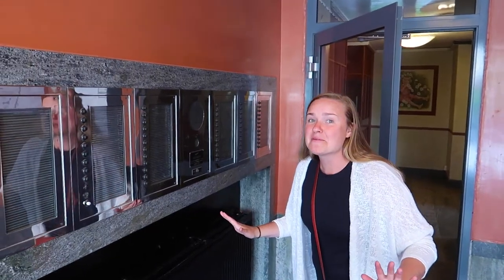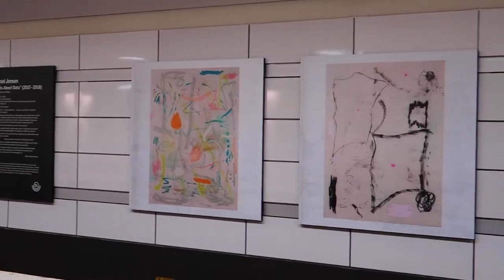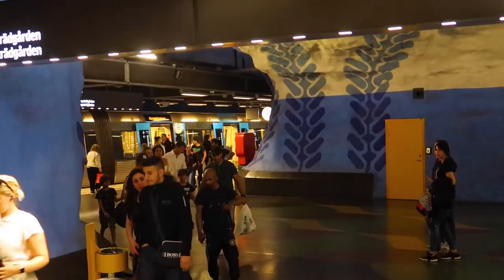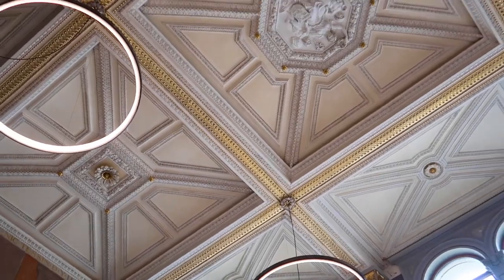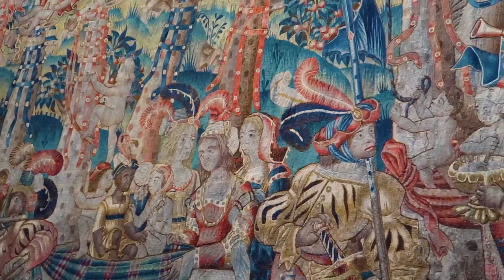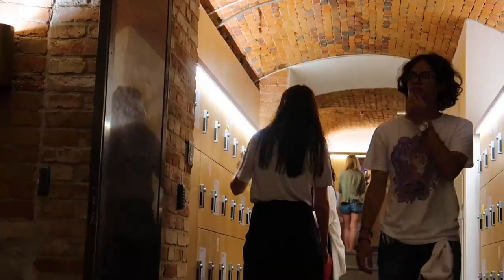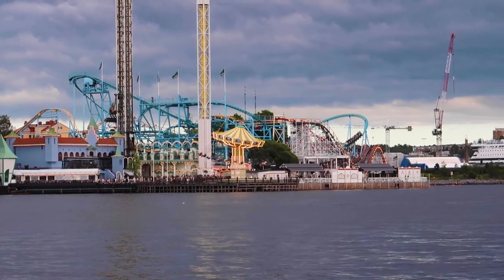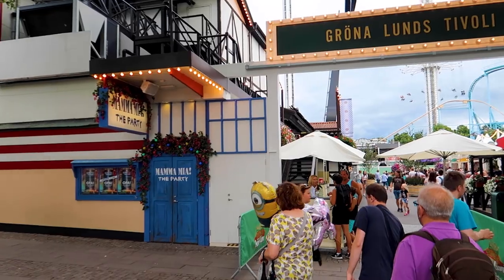FREE Day in Stockholm! | Museums and MORE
In this video, we explore things you can do for FREE in Stockholm! The National Art Museum of Sweden, the MOMA of Sweden, and a beautiful ferry ride around the city!

Supporters get access to our Facebook group, hand-written postcards and more!

About Us
A Texan and Marylander join forces in travel and exploration to form: PEREGRINATION TRAVEL! We are Zach and Leah, a couple most recently residing in Texas who decided to quit everything and go on an adventure around the world. Our goal is to reach all 7 continents. That's right. ALL SEVEN CONTINENTS. Join us on this crazy adventure, and hopefully, you'll be inspired to start your own unique journey! Go peregrinate!